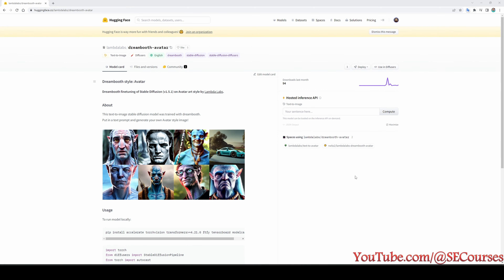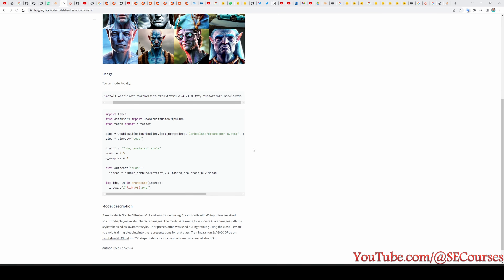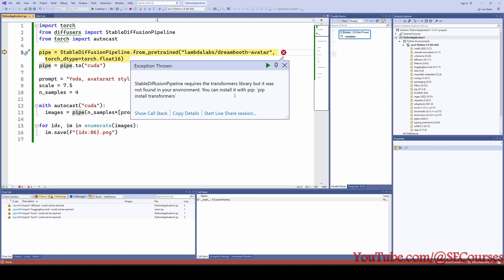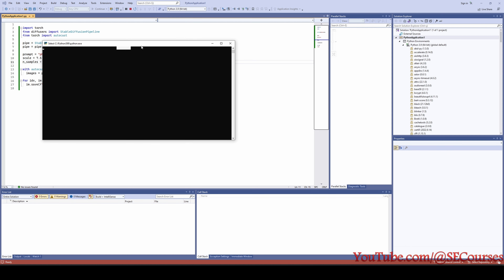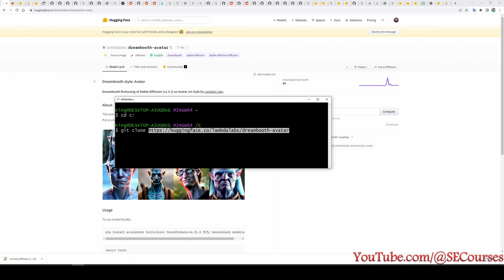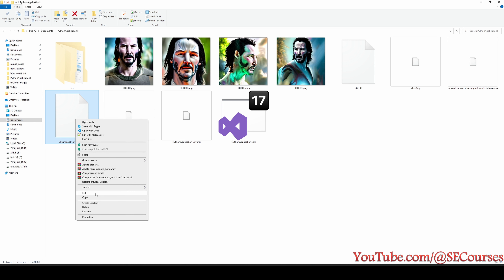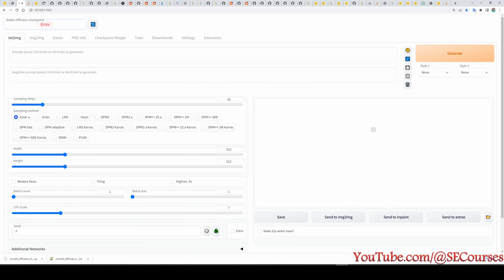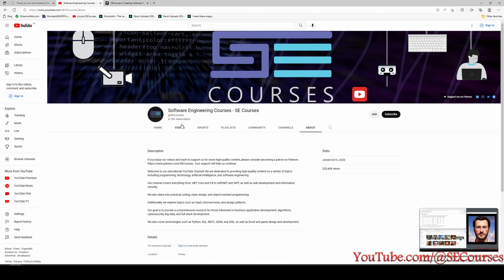How to Run and Convert Stable Diffusion Diffusers (.bin Weights) & Dreambooth Models to CKPT File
Our Discord In this video, I am explaining how to run Stable Diffusion models that not provided in .ckpt file format. If I have been of assistance to you and you would like to show your support for my work, please consider becoming a patron on 🥰

Playlist of Stable Diffusion Tutorials, Automatic1111 and Google Colab Guides, DreamBooth, Textual Inversion / Embedding, LoRA, AI Upscaling, Pix2Pix, Img2Img

In this video, I am step by step explaining how to convert these .bin training weight / model files into a .ckpt file to use in Automatic1111 Web UI and other interfaces. Furthermore, I am explaining how to use generated ckpt file to teach your face or new subjects into this model by DreamBooth.

If I have been of assistance to you and you would like to show your support for my work, please consider becoming a patron

Torch install pip command : conda install pytorch torchvision torchaudio pytorch-cuda=11.7 -c pytorch -c nvidia

If you already have installed Torch but without CUDA, run this command twice and reinstall as above: pip3 uninstall torch

Installing diffusers : pip install diffusers

Convert to ckpt command : python convert_diffusers_to_original_stable_diffusion.py --model_path "C:\dreambooth-avatar" --checkpoint_path "C:\Users\King\Documents\PythonApplication1\dreambooth_avatar.ckpt"

0:00 How to run Stable Diffusion Diffuser (.bin / weight) models
0:41 How to install Visual Studio Community edition and Python
1:26 How to compose a Visual Studio Python project
2:40 How to install necessary libraries in a Visual Studio Python project such as CUDA enabled/compiled PyTorch, Torch, Diffusers, Transformers
5:43 How to install Accelerate in a Visual Studio Python project
6:04 How to run / start Hugging Face Diffusers or any type Hugging Face Python project inside a Visual Studio Python project
9:12 How to convert Stable Diffusion Diffuser project / model into a ckpt file
10:00 How to download / clone entire repository of a Hugging Face model while preserving its structure and file names by using Git Bash
11:29 How to download and use convert_diffusers_to_original_stable_diffusion.py script to generate ckpt file
14:04 How to load generated ckpt file into the Automatic1111 web UI application
15:31 How to fix size mismatch for model.diffusion_model.input_blocks error happened on the new generated ckpt file
16:13 We generated our first artworks of lambdalabs/dreambooth-avatar
16:29 How to teach your own face to lambdalabs/dreambooth-avatar model by DreamBooth to generate your avatar portrait artwork
17:59 How to join our Discord channel to get help and support us on Patreon

Text Transformer AI

Text Transformer AI is an advanced machine learning model that is designed to analyze and transform text in a variety of ways. This technology has numerous applications, including language translation, text summarization, and even creative writing. With Text Transformer AI, creative professionals can quickly and easily generate written content that is grammatically correct, engaging, and on-brand.

One of the most exciting applications of Text Transformer AI is in the field of generative art. By feeding the model with text prompts, the model can generate a wide range of images and artwork. This technology is particularly useful for artists who want to explore new ideas and concepts but may not have the necessary technical skills to create the artwork themselves. With Text Transformer AI, they can simply provide a few keywords, and the model will do the rest.

Image Generation

Image Generation is another exciting technology that is transforming the creative industry. With this technology, AI models can create realistic and visually stunning images from scratch. This has numerous applications, including virtual fashion design, architecture, and even filmmaking.

CLIP

Finally, we have CLIP, a machine learning model that is designed to understand the relationship between images text.